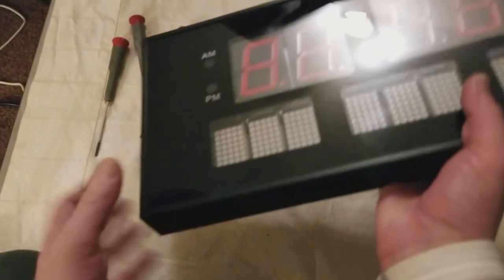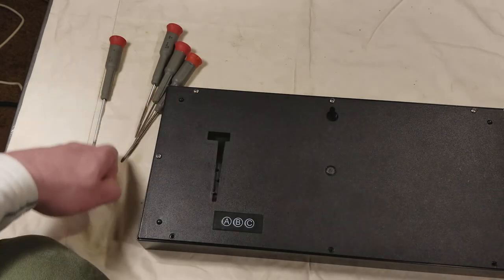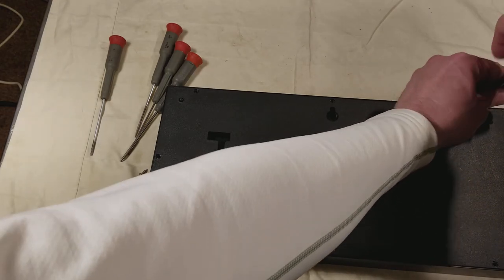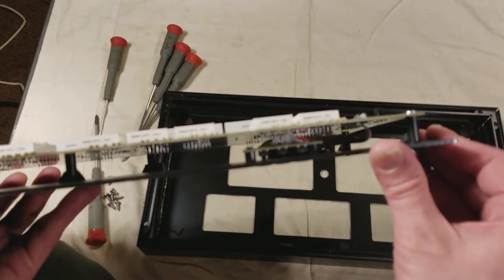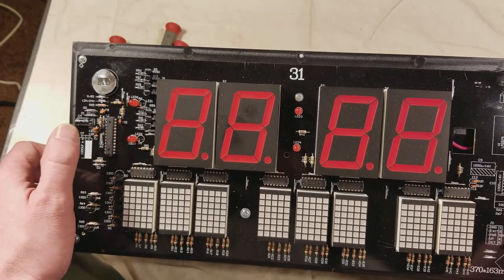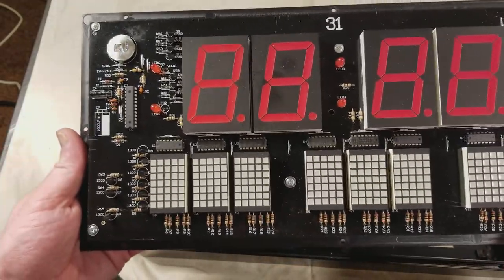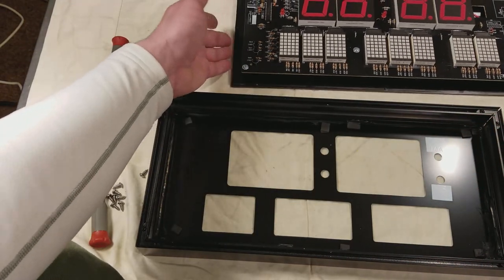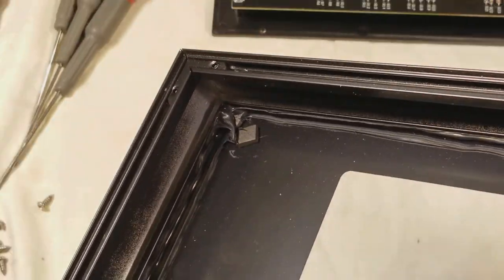TearDown: Oversize Digital Wall Clock With Date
Just a quick teardown and disassembly video to see what's inside this clock and the show that it actually look just as good without the case . .